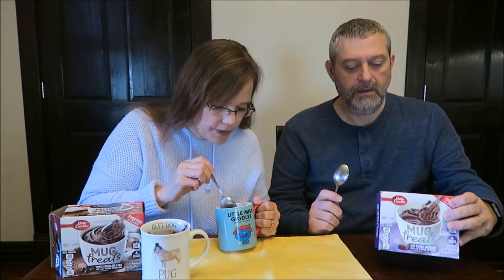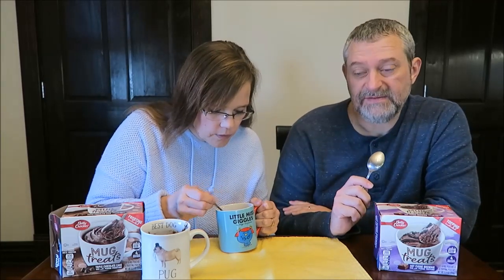Betty Crocker Mug Treats: Triple Chocolate Cake & Hot Fudge Brownie Review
This is a taste test/review of the new Betty Crocker Mug Treats in the Triple Chocolate Cake Mix with fudge frosting and Hot Fudge Brownie Mix with fudge topping flavors. They were $2.98 each at Walmart.
* Triple Chocolate Cake 1 pouch mix + 1 pouch icing (89g) = 330 calories
* Hot Fudge Brownie 1 pouch mix + 1 pouch icing (99g) = 380 calories